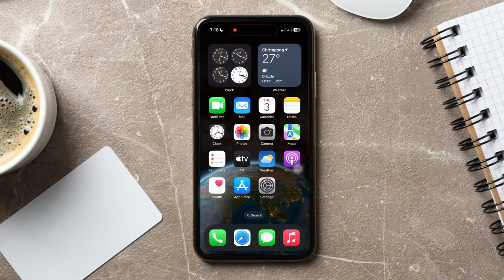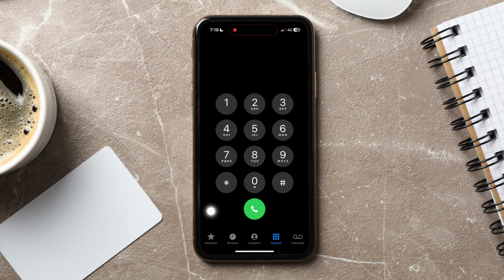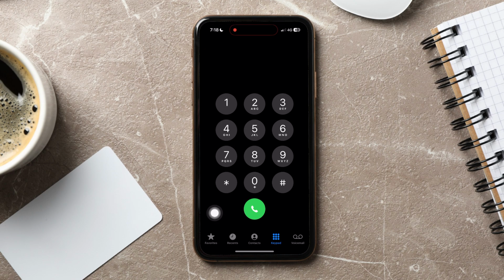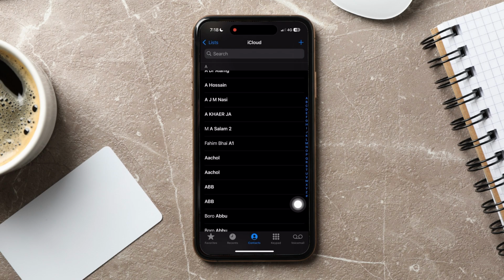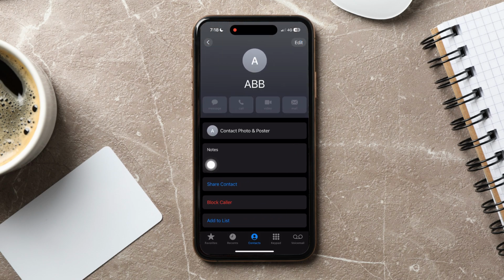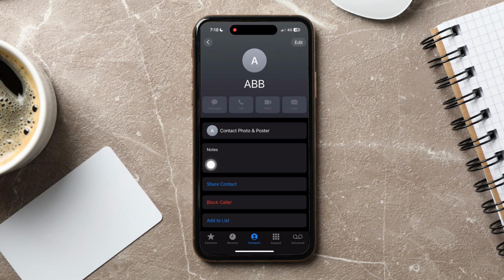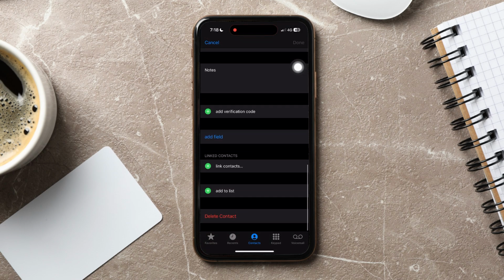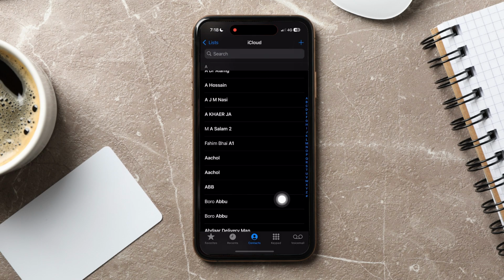How To Delete Duplicate Contacts On iPhone 2026 (Step-By-Step Tutorial)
Struggling with duplicate contacts on your iPhone? I’ve been there, and it’s super frustrating! Let me show you how to delete duplicate contacts on your iPhone quickly and easily. Whether it's from syncing issues or accidental imports, duplicate contacts can clutter your address book and make finding the right person a hassle. I'll walk you through a straightforward process to clean up your contact list, using built-in features and some handy apps. Say goodbye to confusion and hello to an organized iPhone contacts list. Perfect for anyone tired of scrolling through endless duplicates. Let's declutter your digital life together!